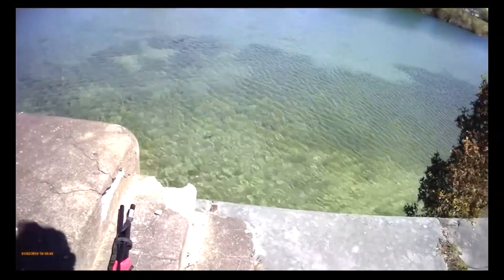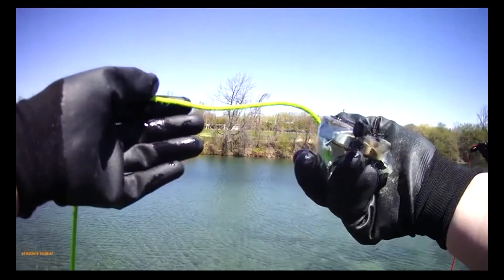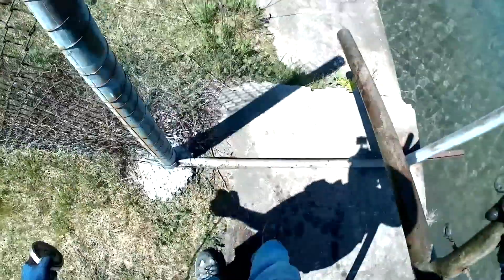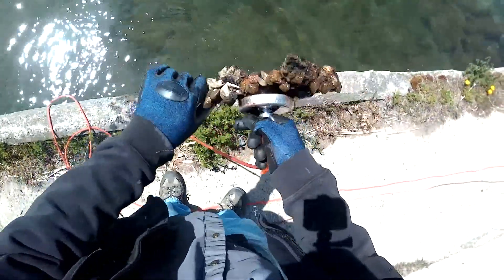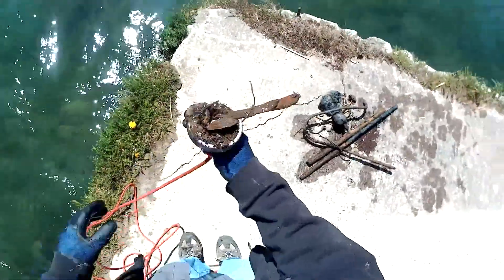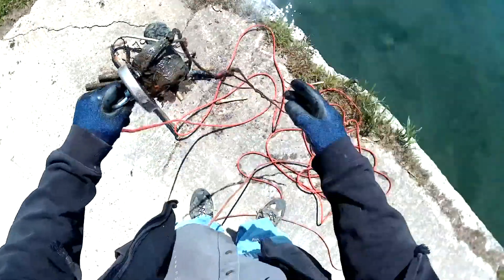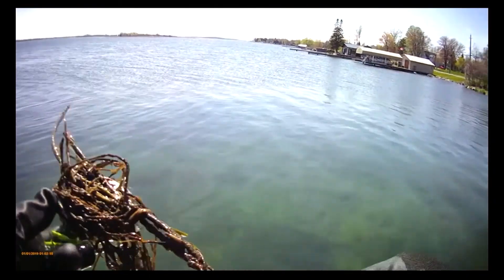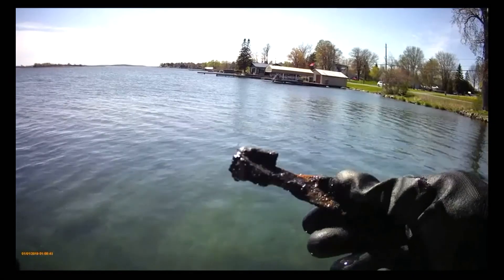Let's build a house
Join us on our magnetfishing adventures, as we discover new places in S, D, & G, and surrounding areas, and see what kinds of treasures we can find.